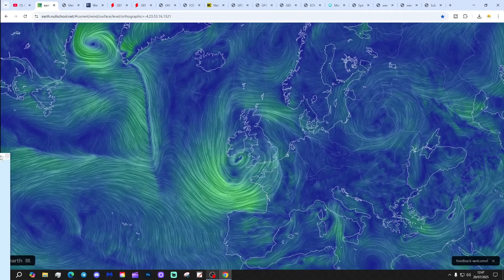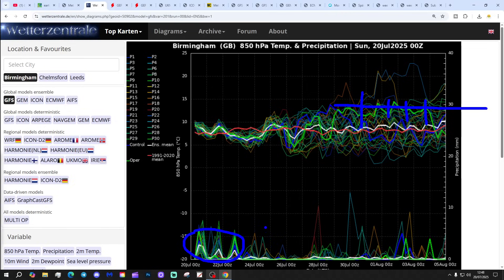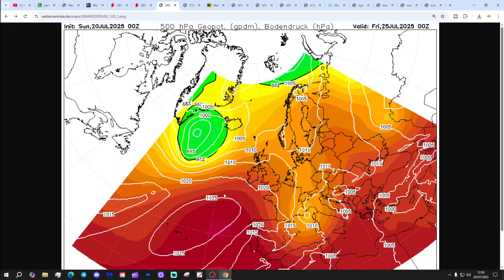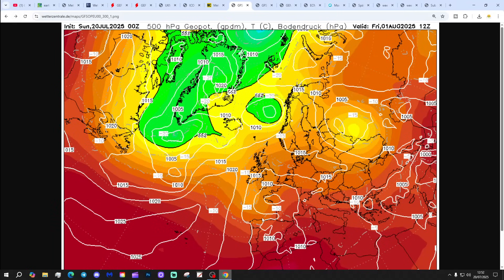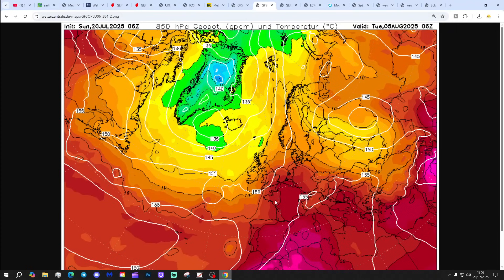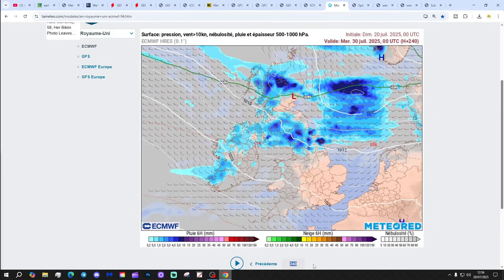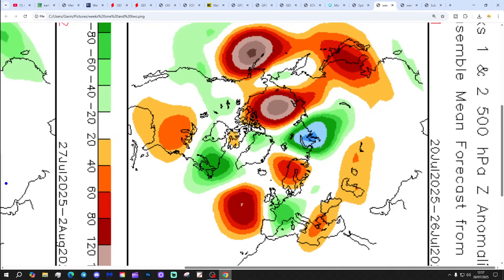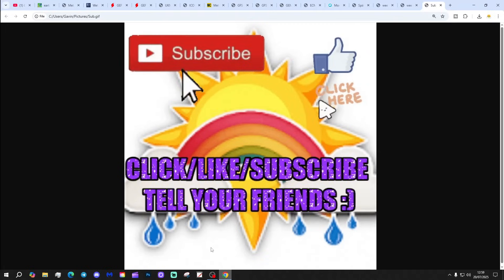Ten Day Forecast: Summer Back For Early August On GFS 06z?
Hello everyone and thanks for tuning in to today's ten day forecast video update. We're going to look at the weather for the next ten to fourteen days. Day ten will take us to 30th July - and we'll be able to extend out beyond that with the extended GFS and ECM ensembles (they run to around a couple of weeks)  We'll have a look at CFS V2 for the next four weeks getting us to the middle of August at the end of the video...

💡  Video Credits: 💡

💡  GWV Links: 💡